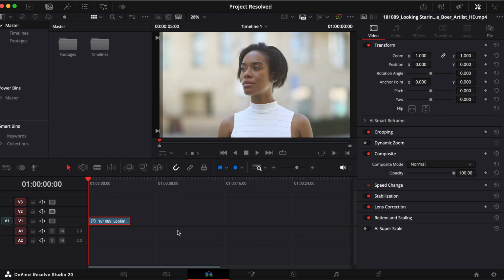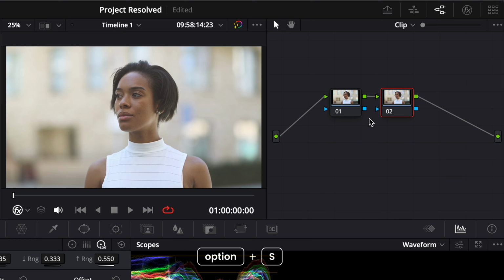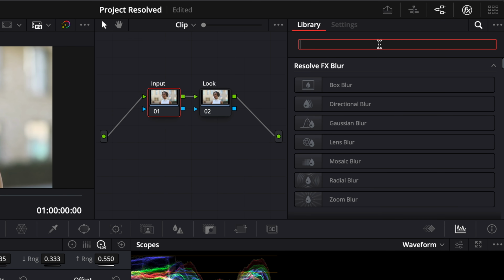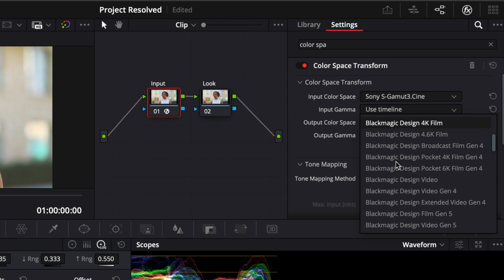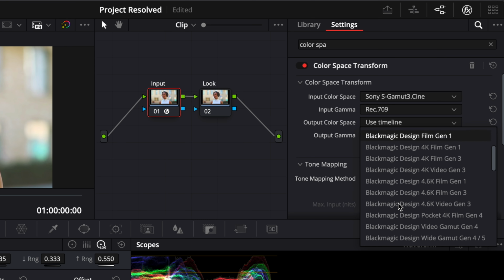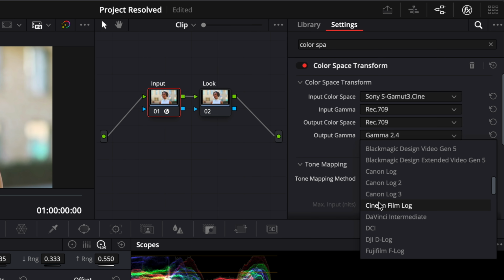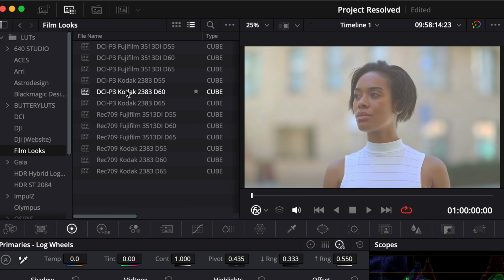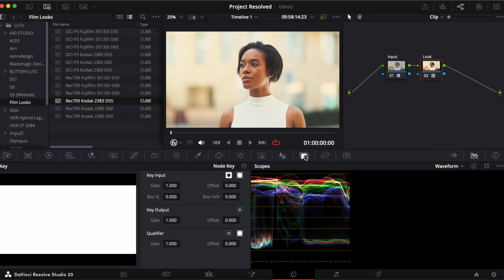Cinematic Kodak Film Tones in DaVinci Resolve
🧠 In this video, you'll learn how to get Kodak-style film tones in DaVinci Resolve using the built-in Color Space Transform and LUT tools, completely inside the free version.

I’ll show you step by step how to set up a proper color pipeline using Color Space Transform, convert your footage accurately, and apply the Kodak 2383 film LUT for a classic cinematic look. This workflow does not require DaVinci Resolve Studio and works perfectly in the free version.

⏱️ Timestamps:
00:00 Intro
00:11 Set up serial nodes and Color Space Transform
00:40 Convert to Rec.709 and Cineon Film Log
00:50 Apply Kodak 2383 LUT
01:05 Adjust LUT intensity with Key Output
01:10 Final Kodak film look result